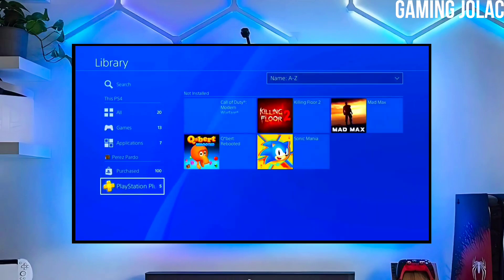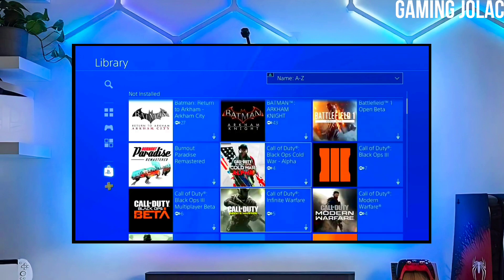PS4 10.71/11.00/11.02/11.50/11.52 Jailbreak with GoldHEN | How to jailbreak PS4 11.52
PS4 Jailbreak 9.03/10.50/10.71/11.00/11.02/11.50/11.52
How to jailbreak PS4 9.03/9.04/10.01/10.50/10.71/11.00/11.02/11.50/11.52